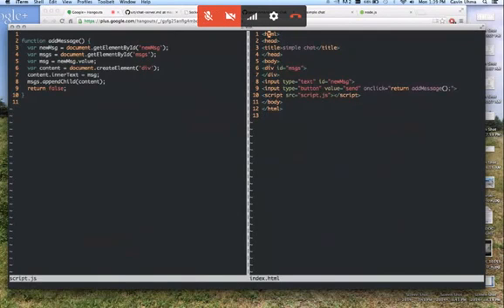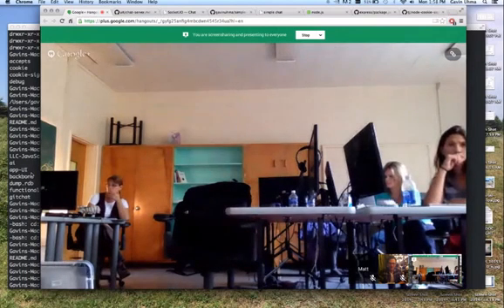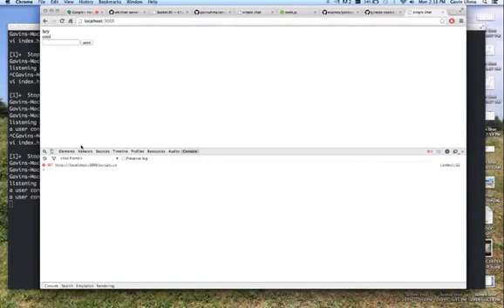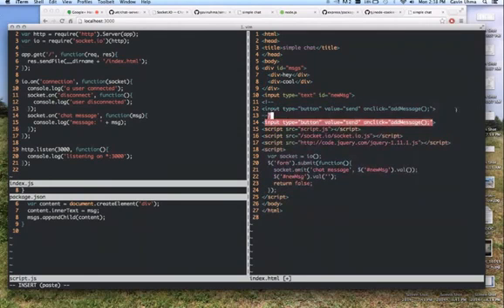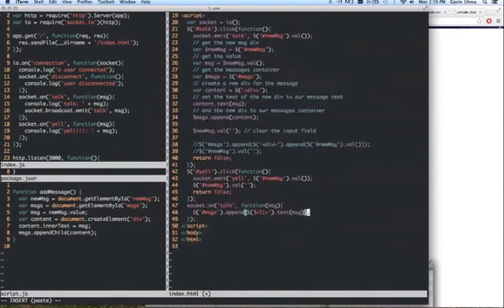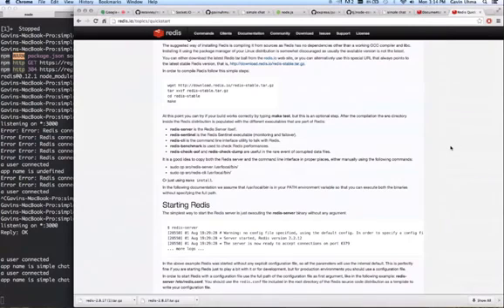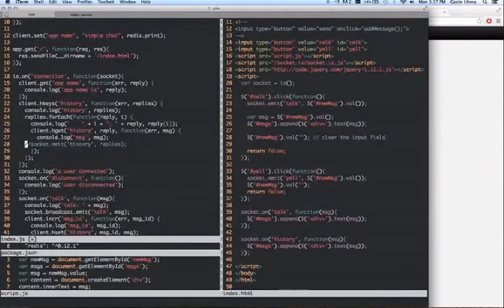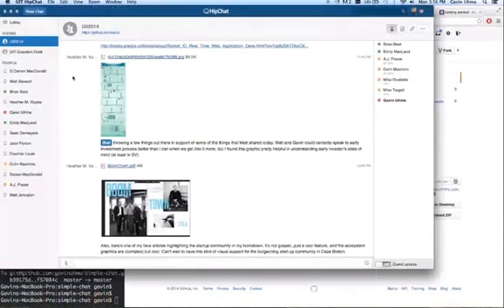Live Code - Node.js with Gavin